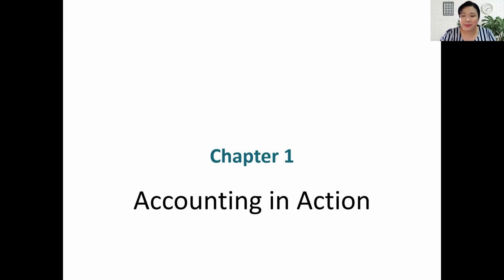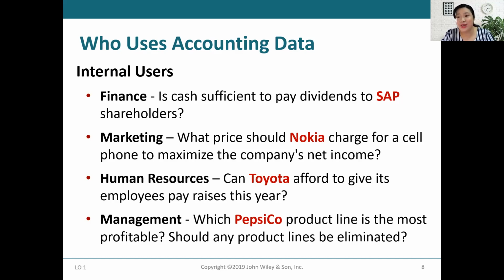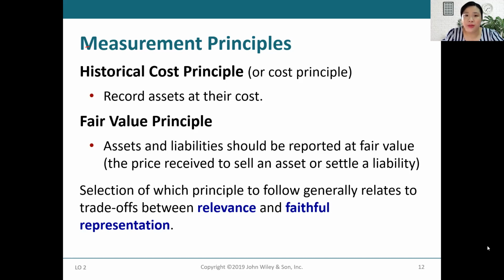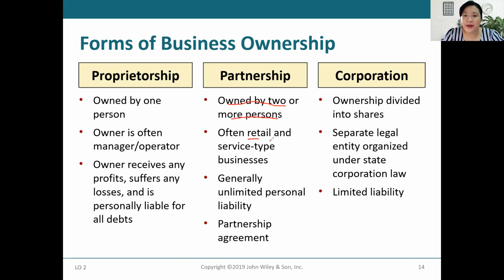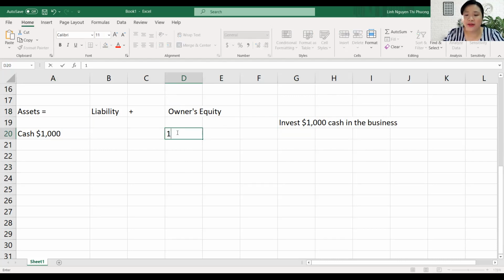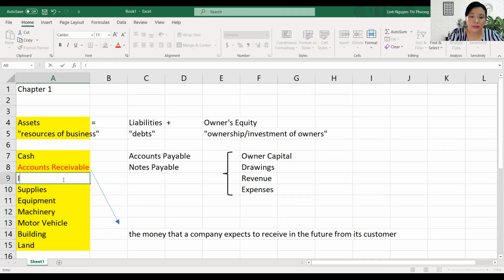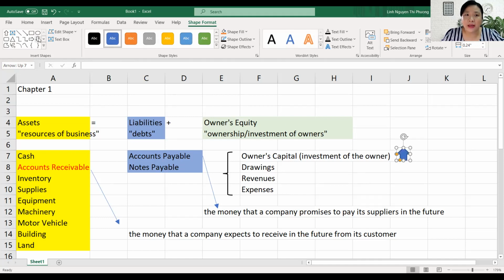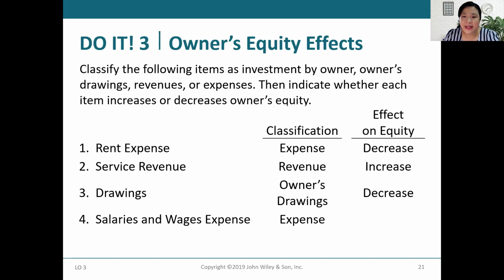Accounting Principles I Chapter 1 01